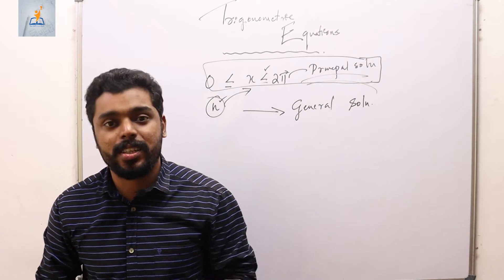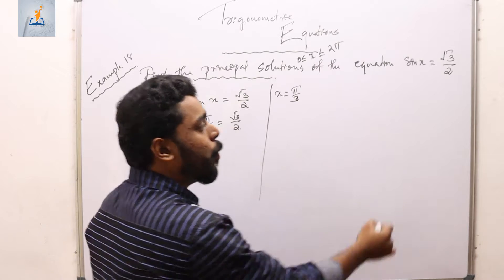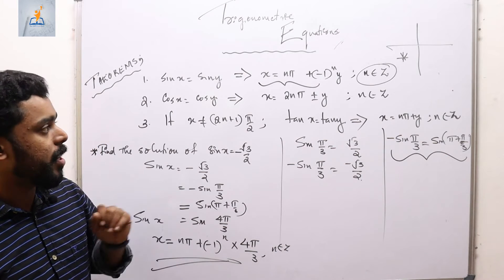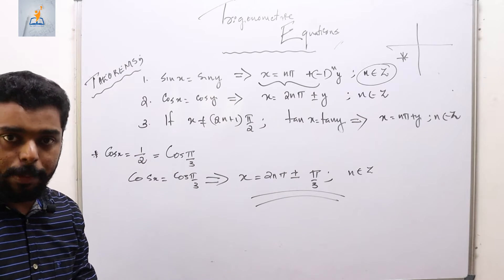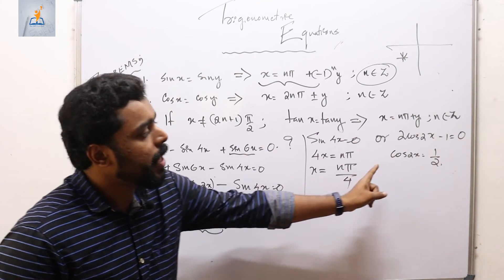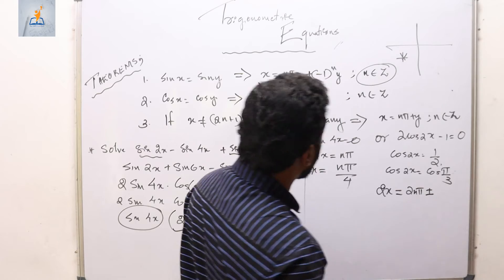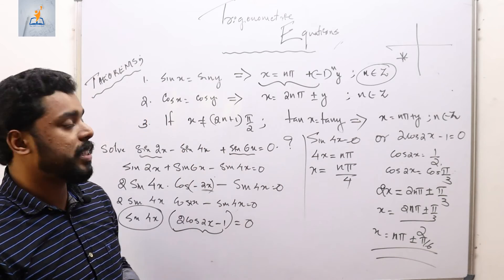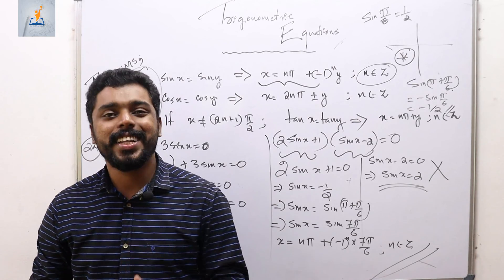Class 11 | NCERT|Trigonometric Functions|Trigonometric equations|principal solutions|general solutio